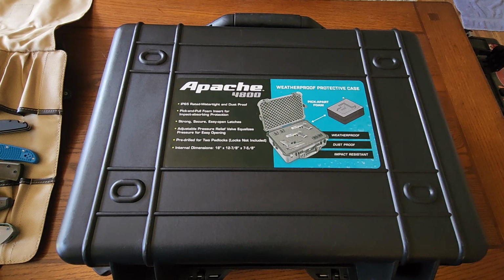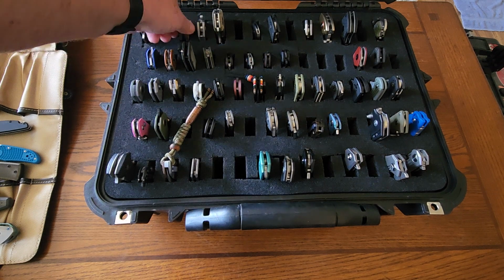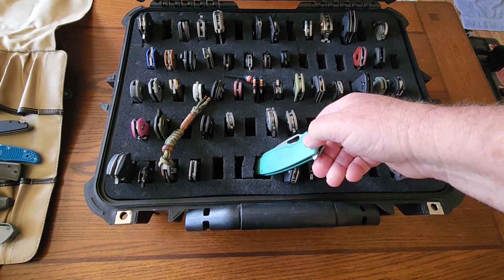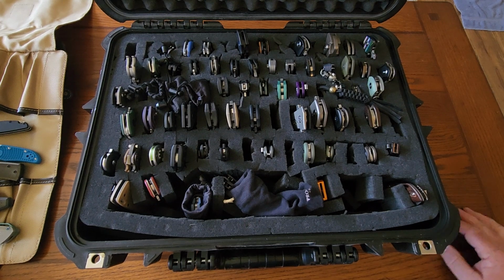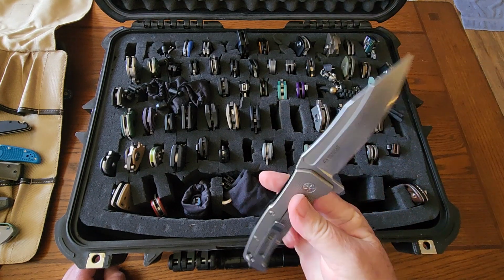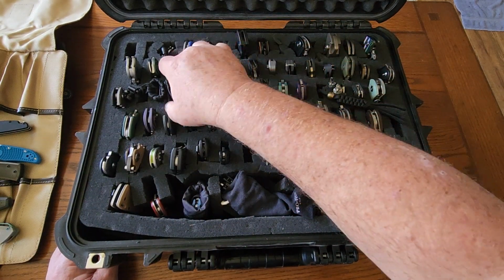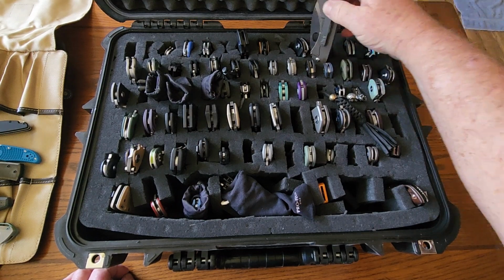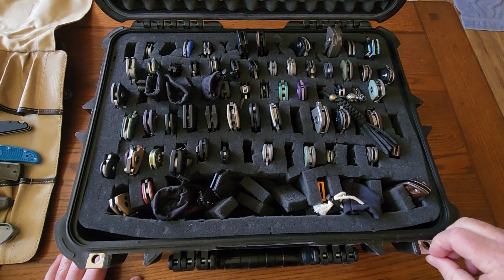Let's talk about knife storage, part #2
Here is part 2 of my knife storage.  Wasn't planned that way, but since I don't know how to edit videos, it is what it is.